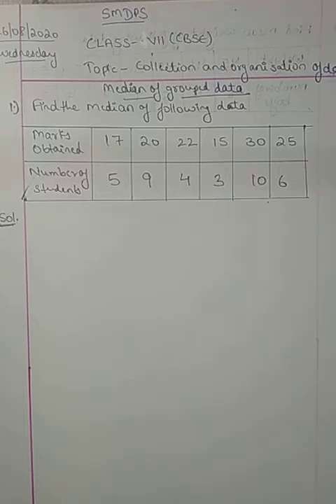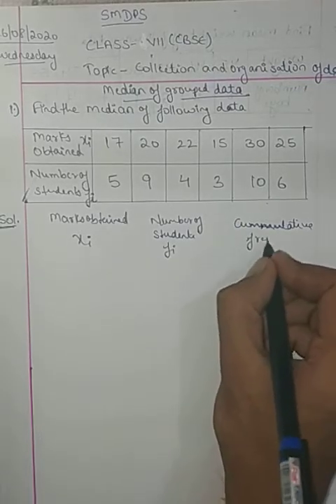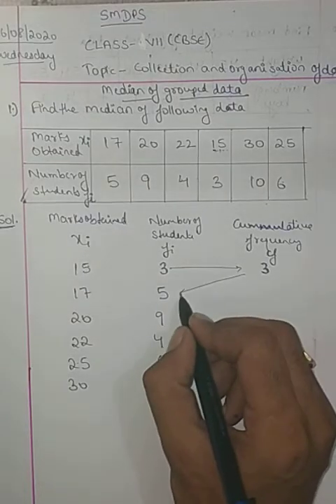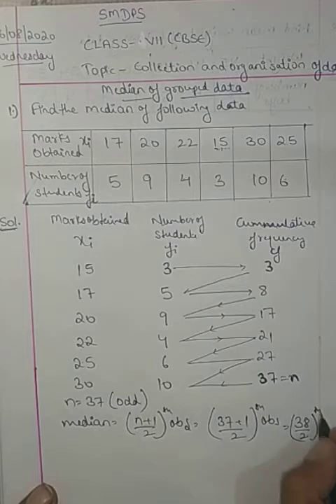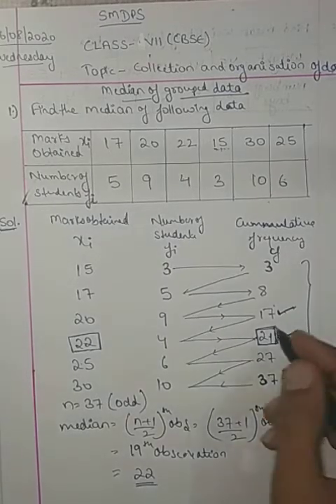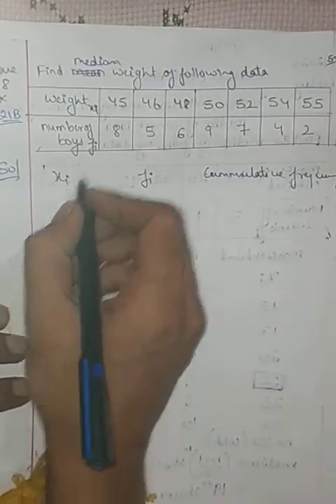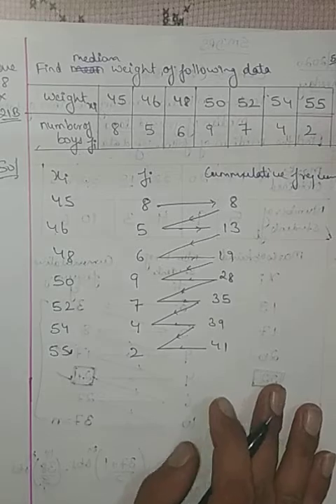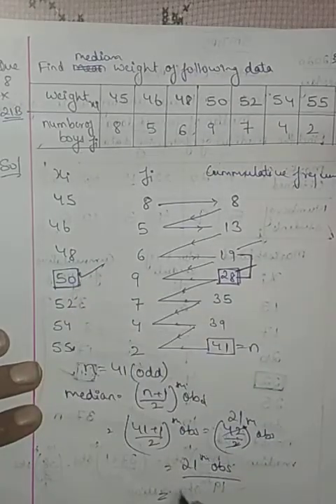26Aug Wednesday 1st video class 7exercise 21B